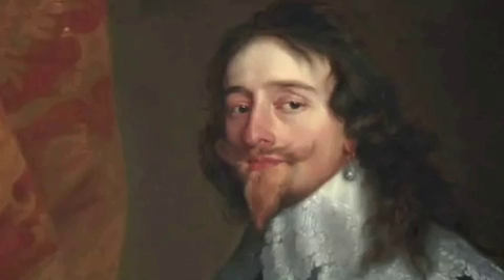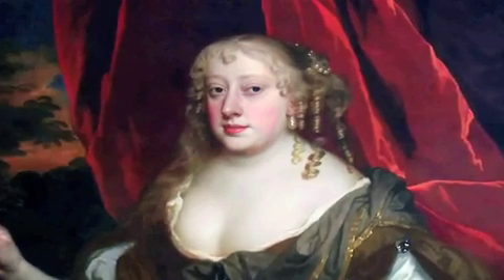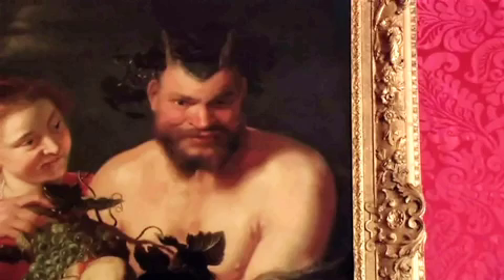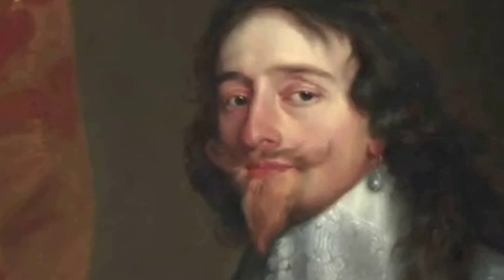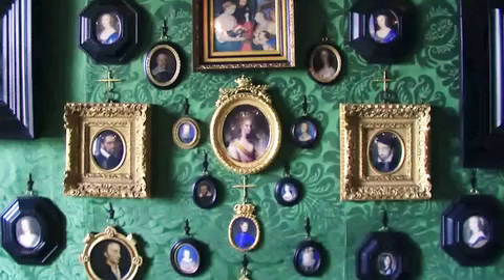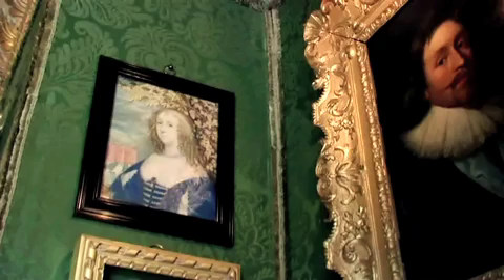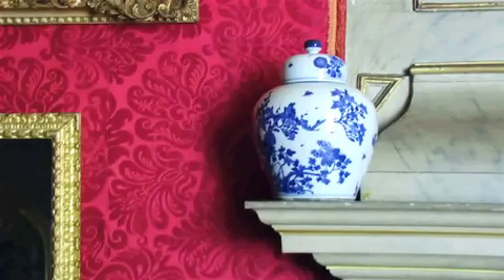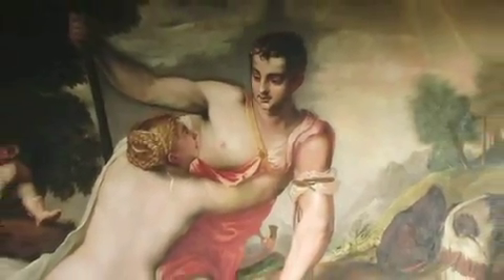National Trust - Ham House Video Tour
To celebrate the 400th anniversary of Ham House in Surrey, the National Trust and Mills & Boon have partnered to create a special historical novel, set at the house.